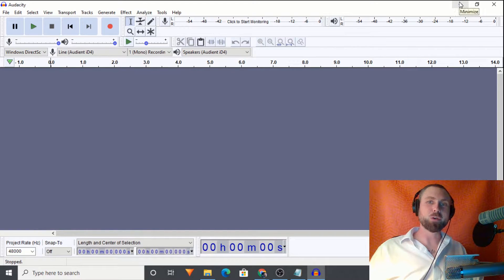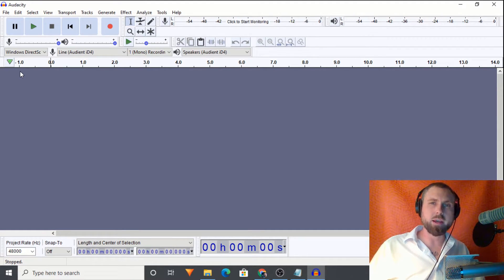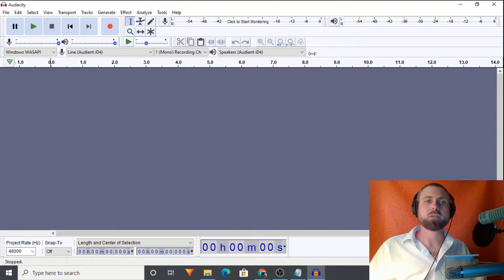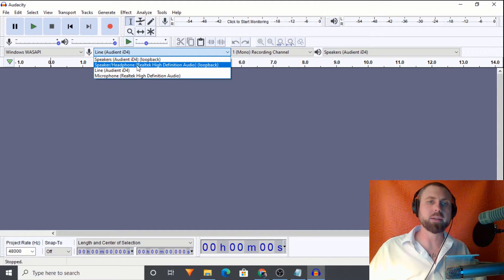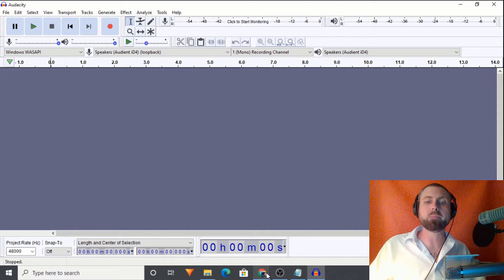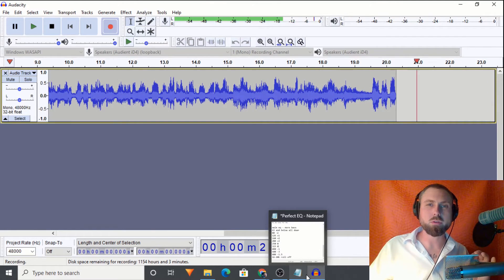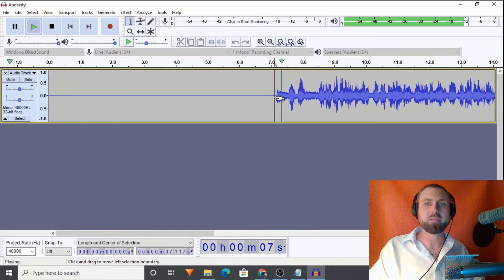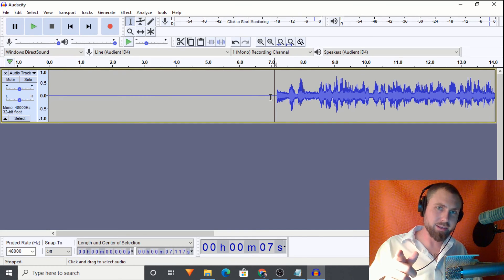Record Computer Sound in Audacity 2020 - How To Use Audacity-Audacity Tutorial-Record Computer Audio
Help with-
- Audio Processing
- Audio Editing
- Audacity Help

In this video, I demonstrate how to record computer sound and computer audio using Audacity. We can record anything happening on our computers using Audacity software (YouTube, Gaming, Podcasts, Shows, and more!)
Select WASAPI, then select the Loopback feature. Press record and you'll be recording any sound on your computer.